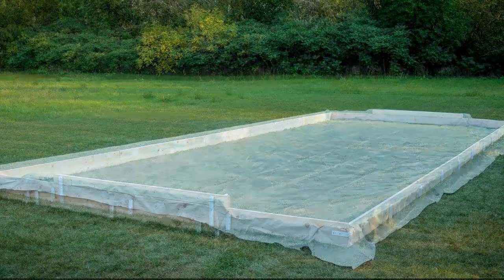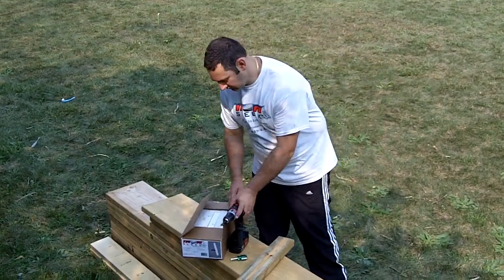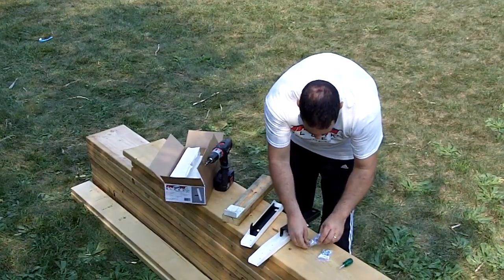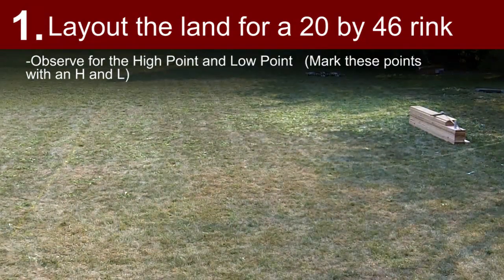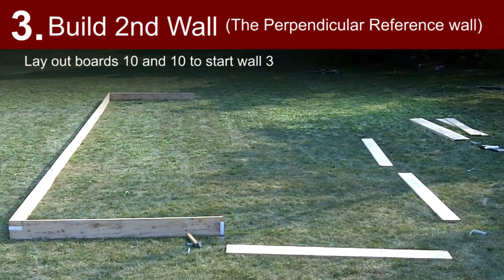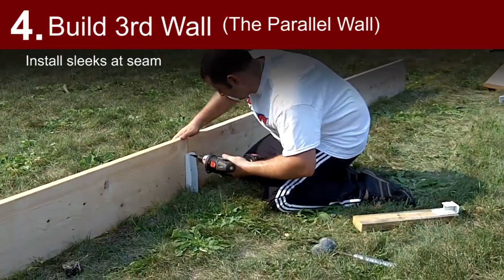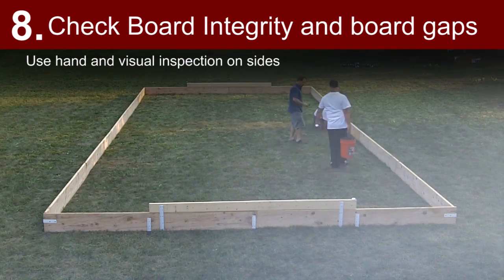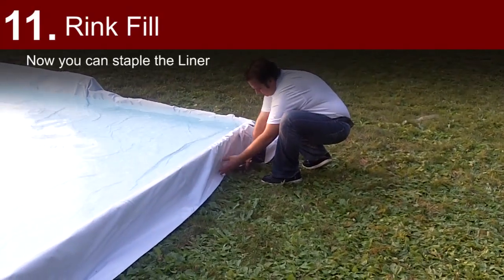Building a Backyard Ice Rink - Iron Sleek Style